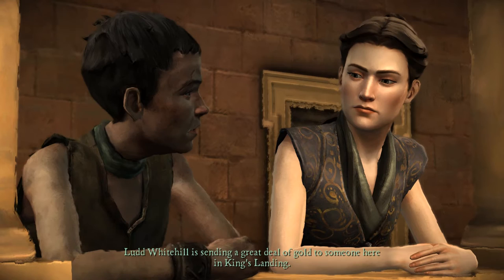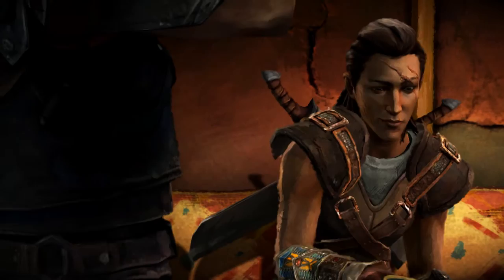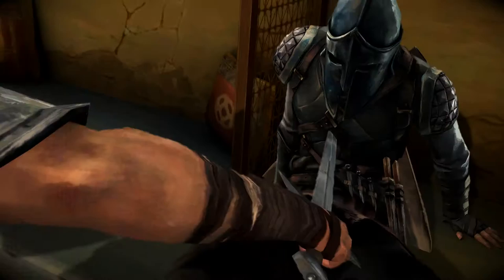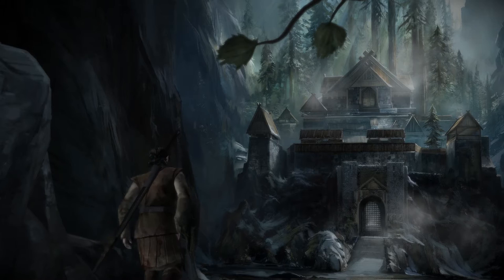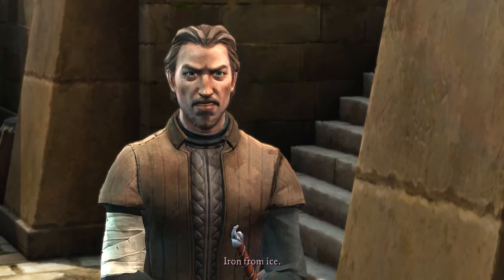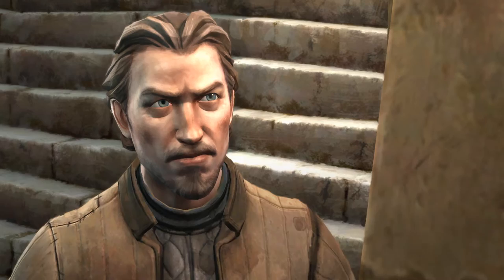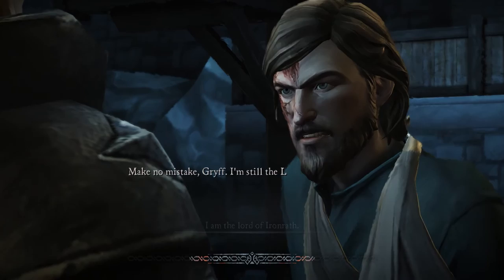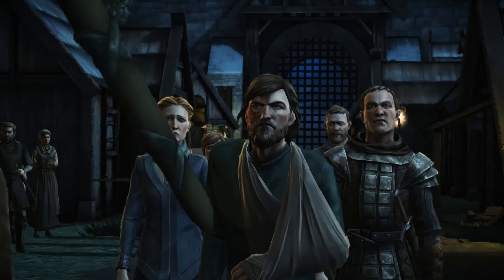Game Of Thrones: A Telltale Game Series Review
my review of the 2014 Telltale Game of Thrones game.

all the footage was recorded on an AMD FX-6350 and NVIDIA GTX 960 using Shadowplay.